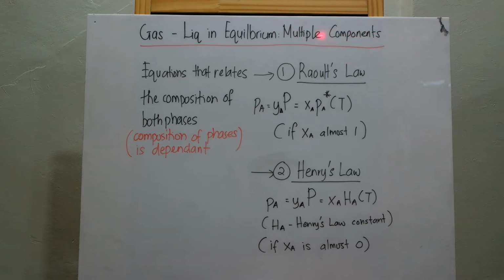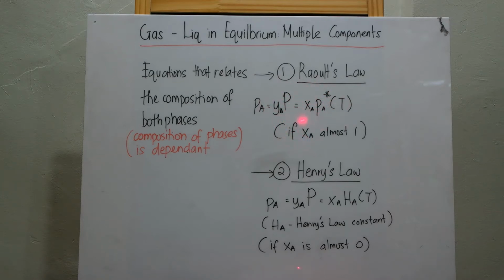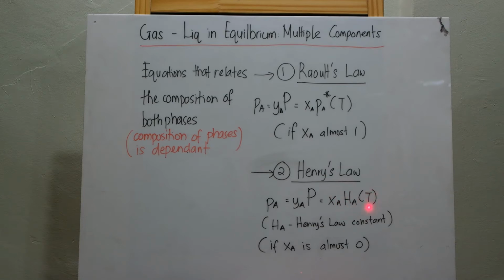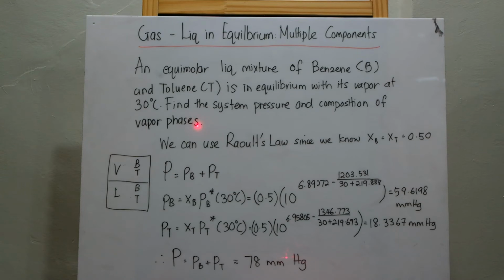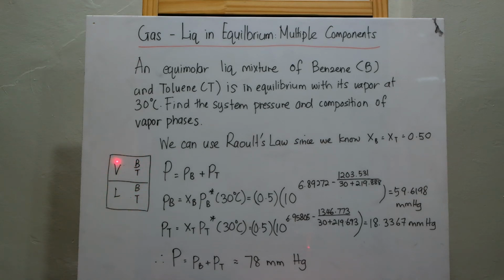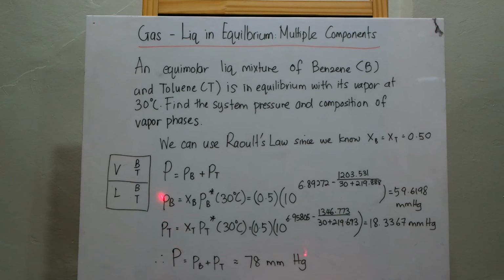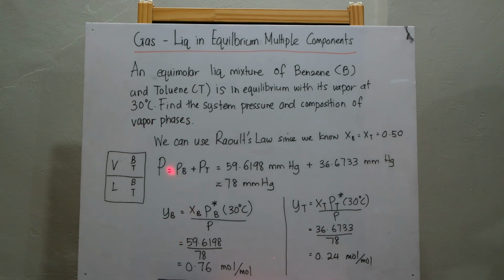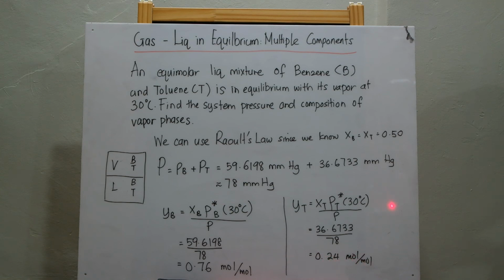Multiphase Part 3 - Raoult's Law & Henry's Law